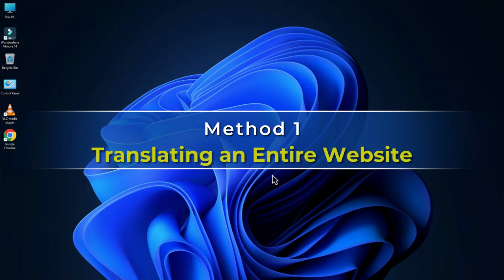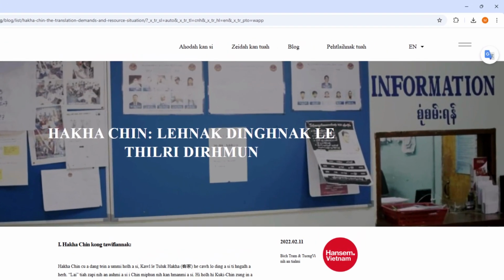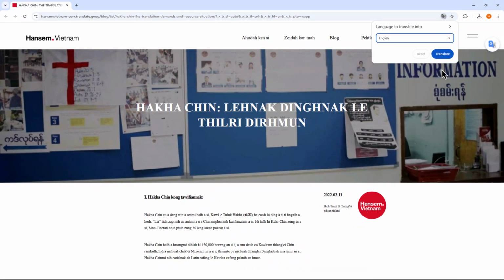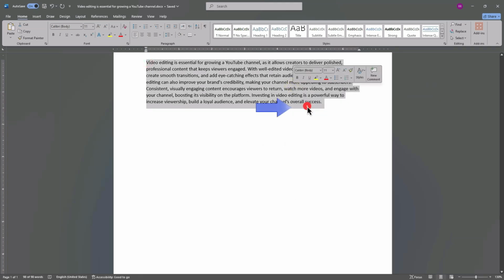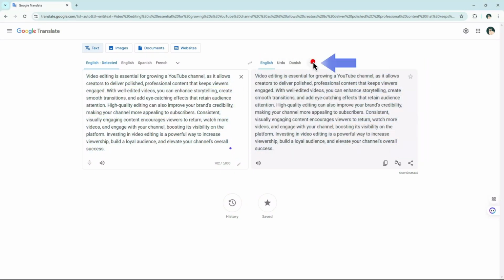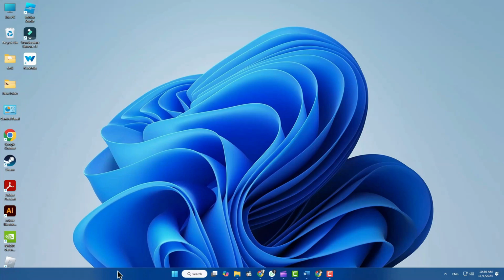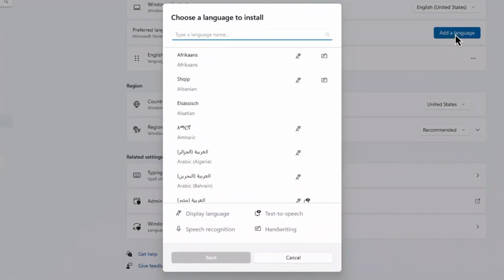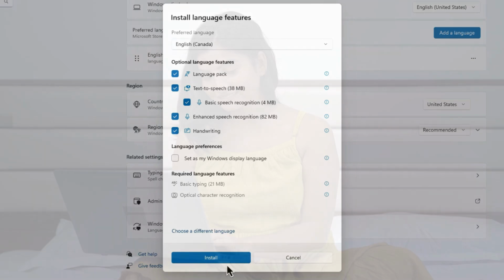How to translate Hakha Chin to English and vice versa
🌍 Master the Art of Translating Hakha Chin to English and vice versa!
In this video, we'll guide you through three practical methods to translate Hakha Chin to English and vice versa. Whether you're translating a website, a paragraph, or changing your Windows language settings, this comprehensive guide has got you covered!

What you'll learn:

00:00 Introduction
00:15 Translate the entire website
00:50 Translate text
01:24 Changing Device language

By the end of this video, you'll have the confidence and skills to handle various translation tasks from English to Hakha Chin with ease.